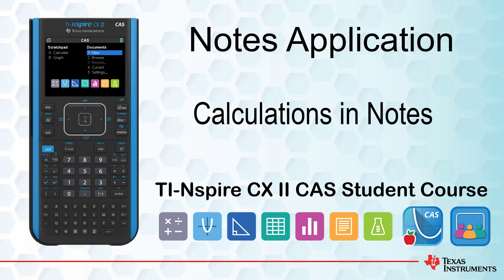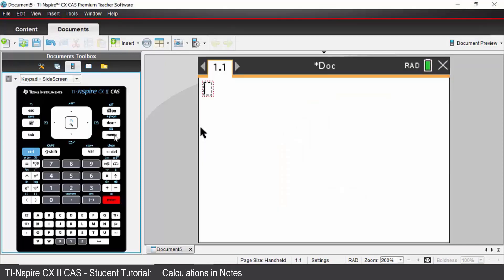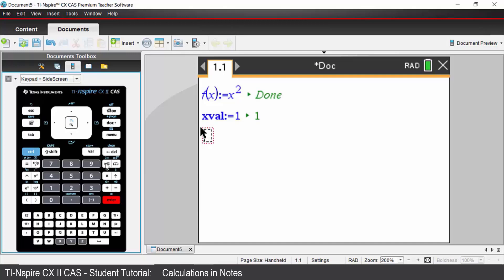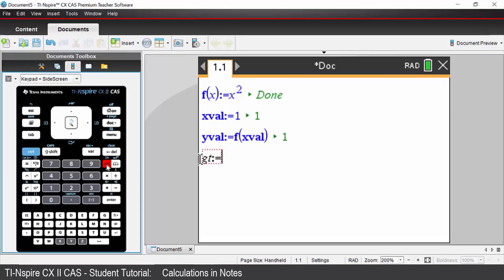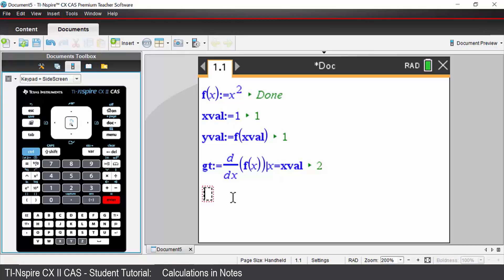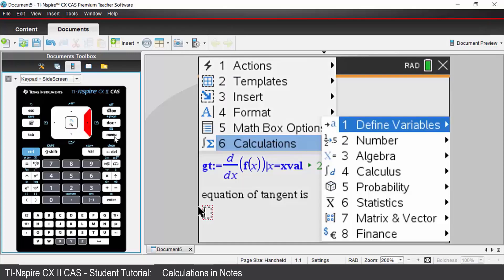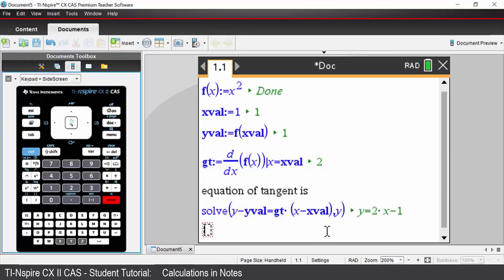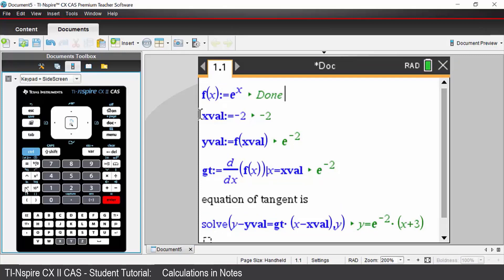Calculations in Notes | TI-Nspire CX II CAS | Getting Started Series - Notes Application